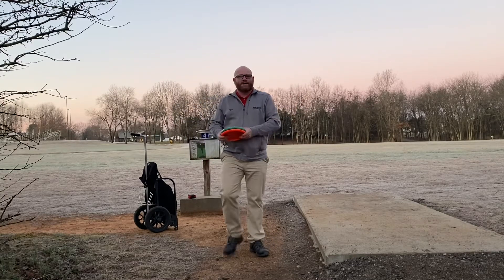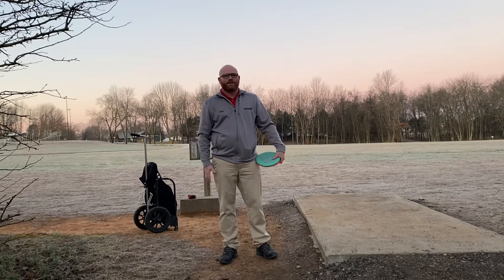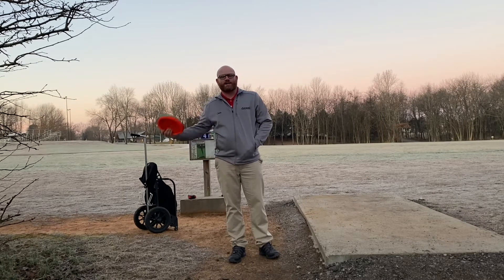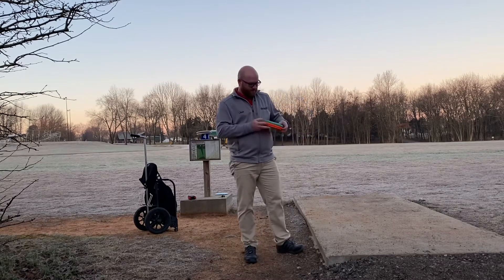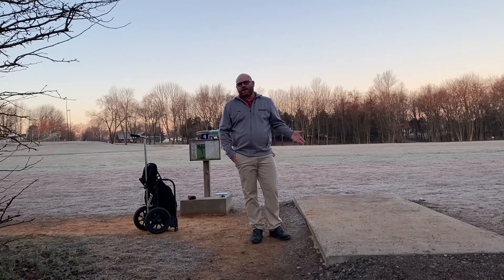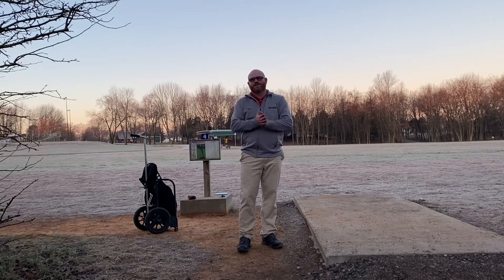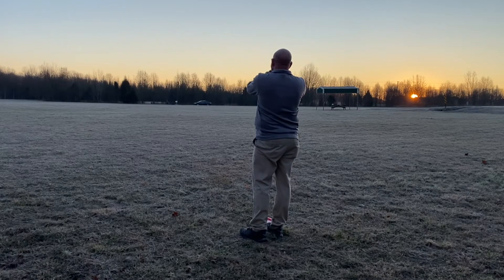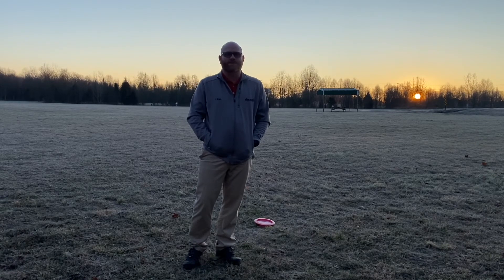DMP challenge revisited!!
I try the DMP challenge to see if there was any improvements from last summer.